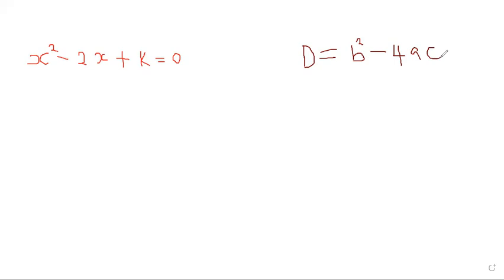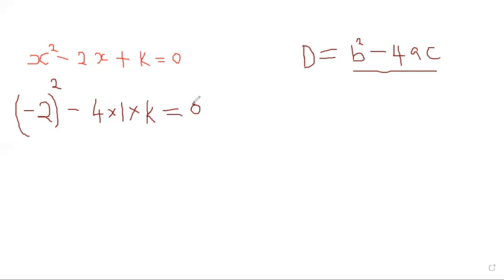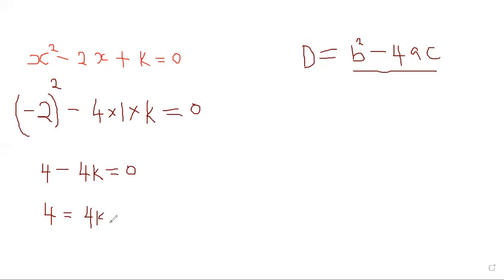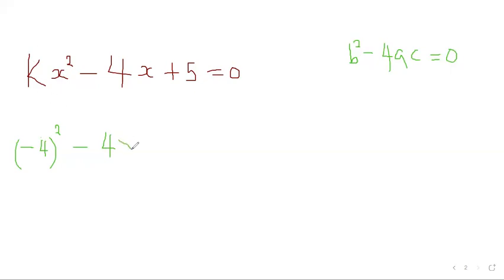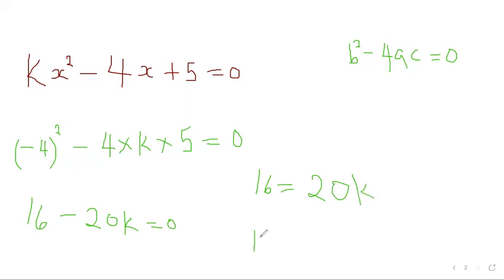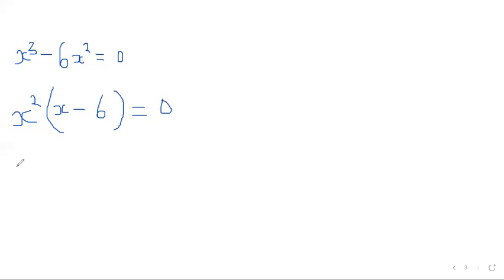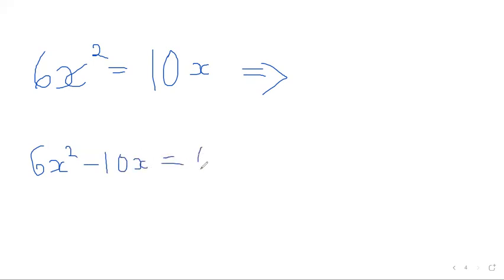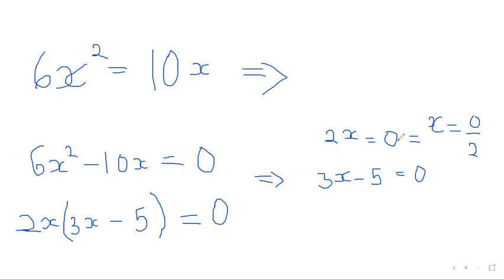ANSWER TO RANIA'S QUESTIONS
Discriminant and Factorization